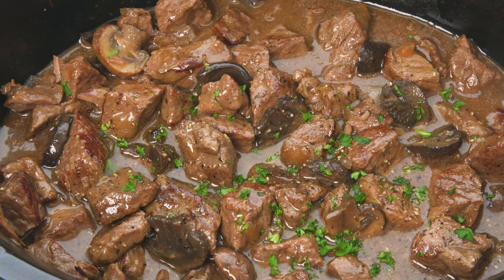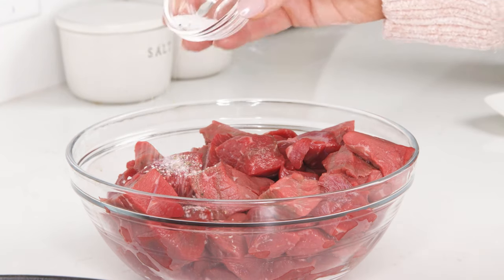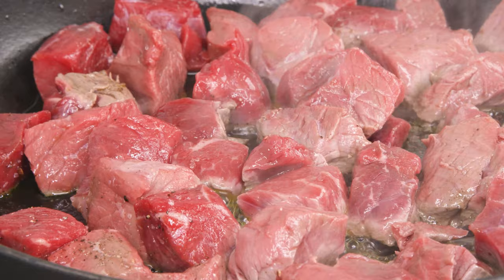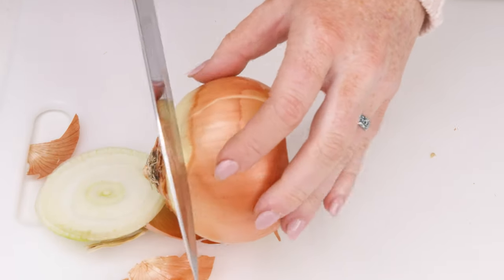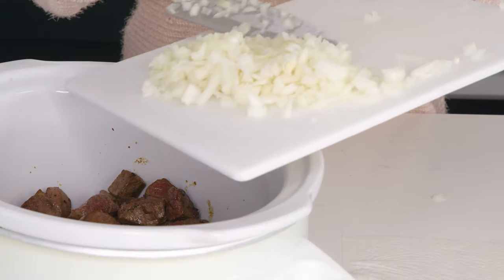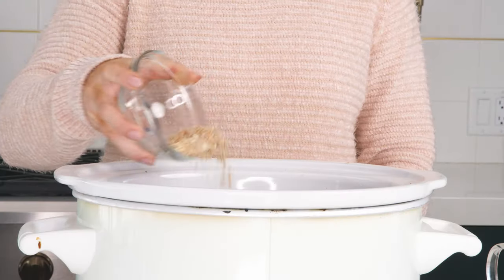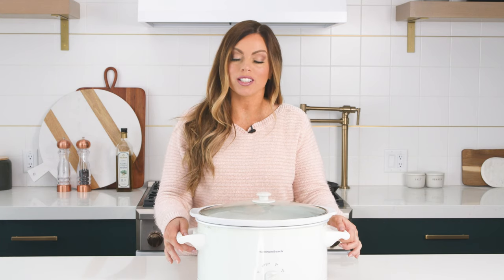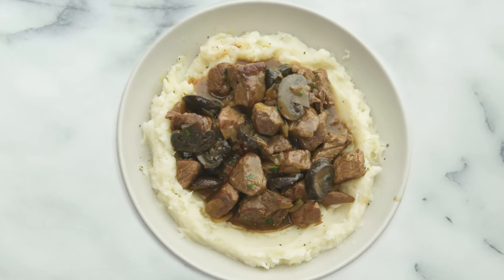Slow Cooker Beef Tips I The Recipe Critic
Slow Cooker Beef Tips are tender beef slices, mixed with chopped mushrooms and onion mix slow cooked to perfection! Easy weeknight meal!